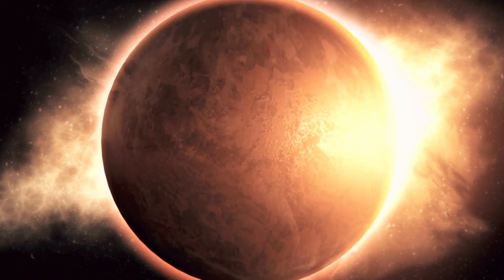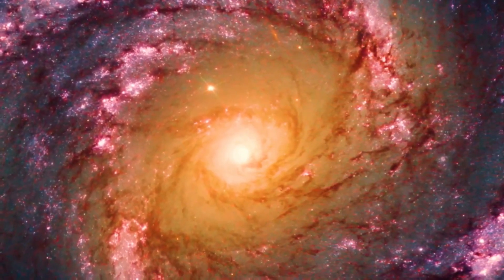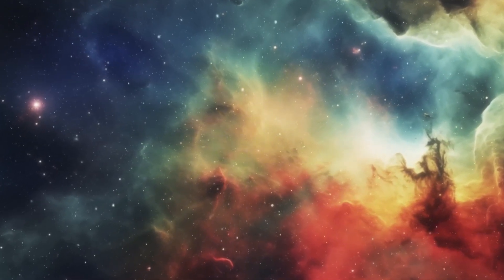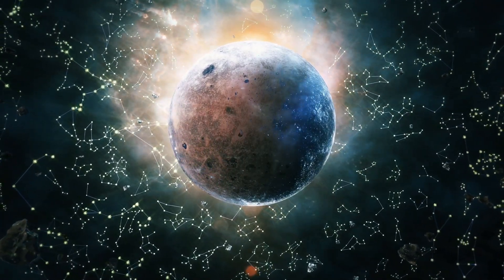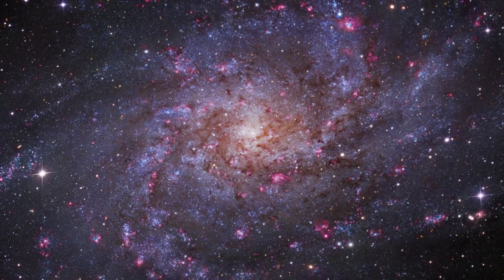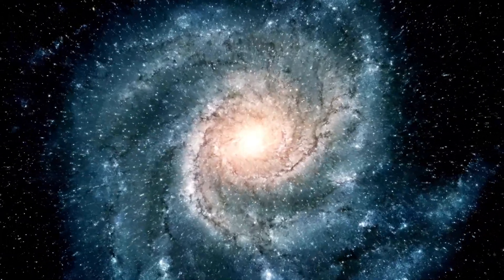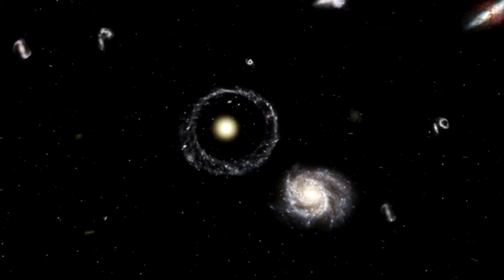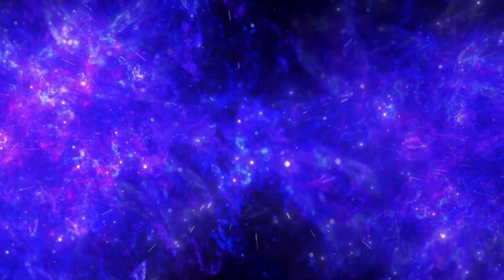James Webb Telescope Finally Proves The Big Bang Theory Is Wrong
🌌🚀 Breaking News in Cosmology! The James Webb Space Telescope has just delivered groundbreaking evidence that could challenge the very foundation of the Big Bang Theory. Join us as we delve into this astonishing revelation that may rewrite our understanding of the universe's origins.

🔭 In This Video:

Exclusive Findings: Discover the key data from James Webb that questions the Big Bang Theory.
Expert Analysis: Hear from leading scientists and astrophysicists about the implications of these new observations.
Theories in Flux: Explore alternative models and theories that might replace or revise the Big Bang concept.
🌠 Be at the forefront of scientific discovery—this is a game-changer in cosmology that you won’t want to miss!